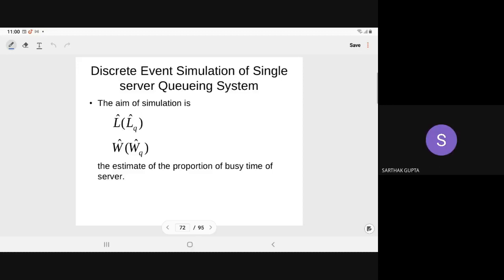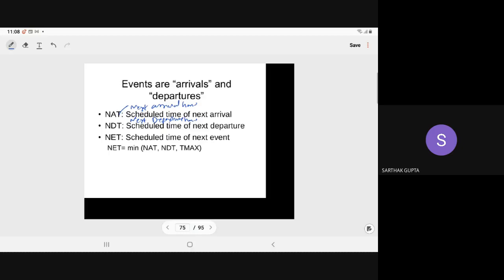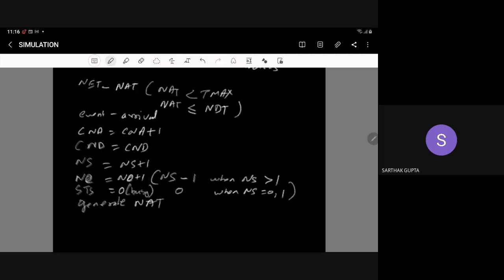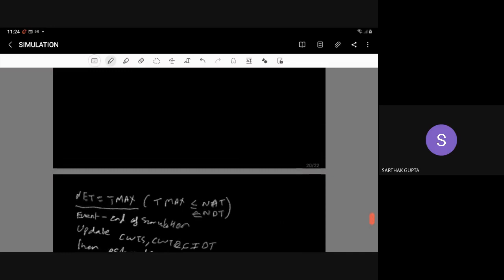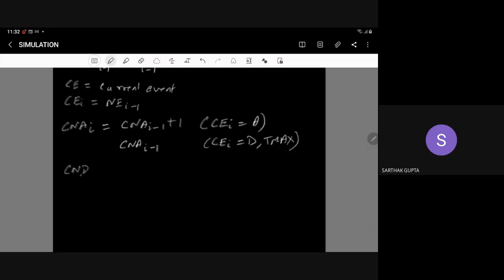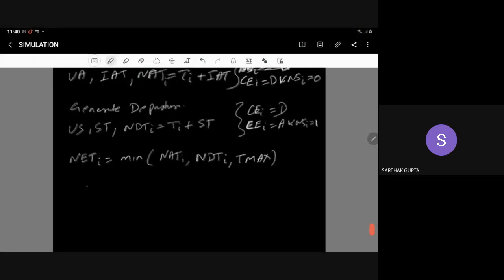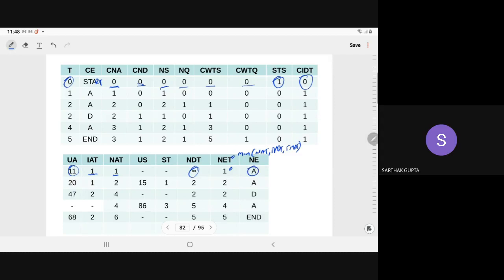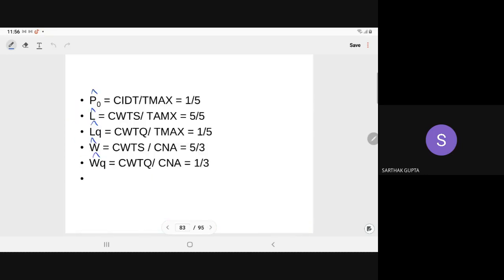MATH F242 Operations Research Lecture 39 Simulation